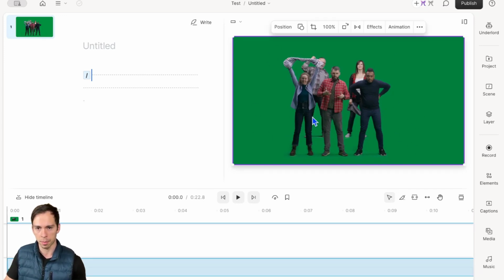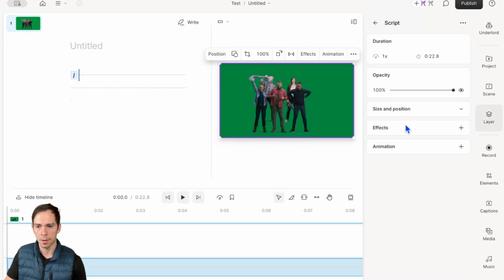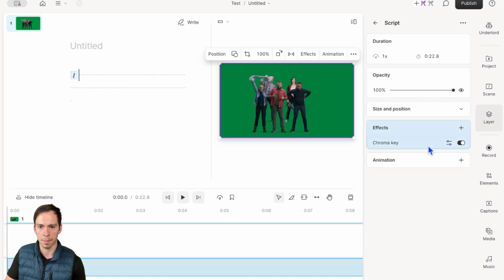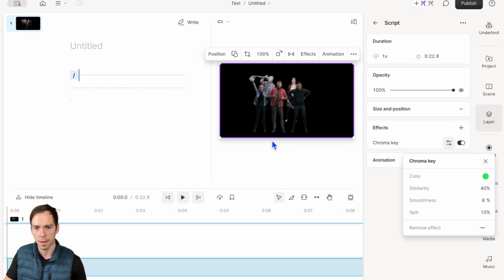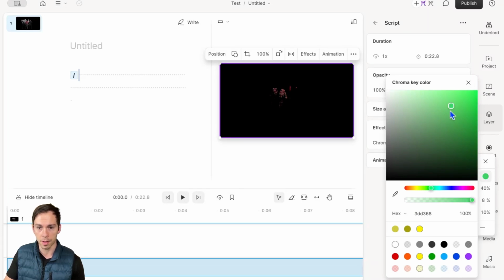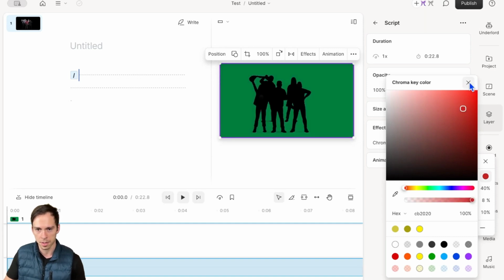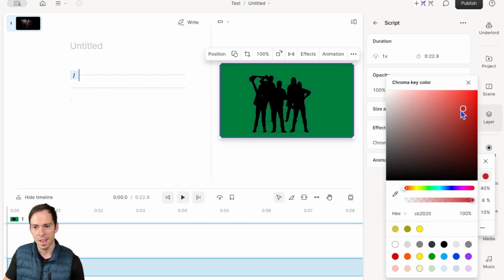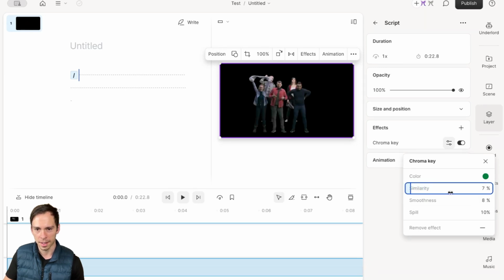Remove Green Background in Descript